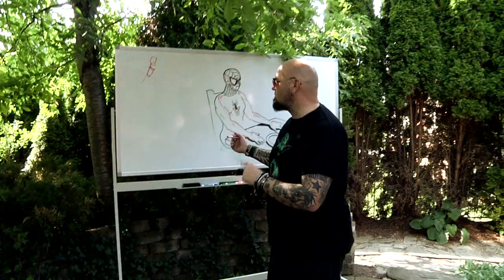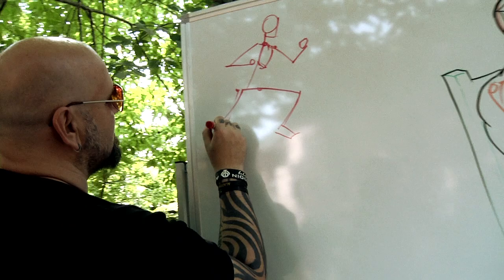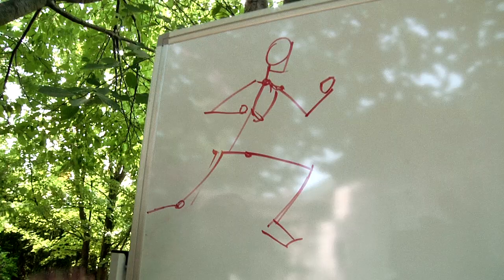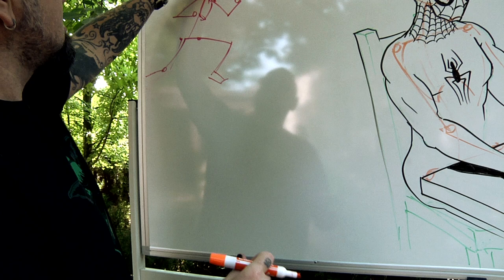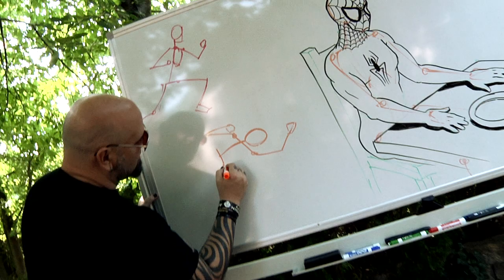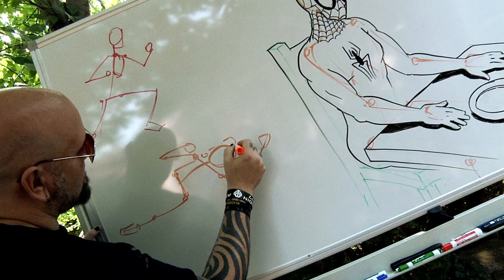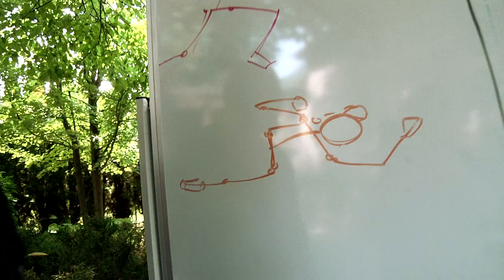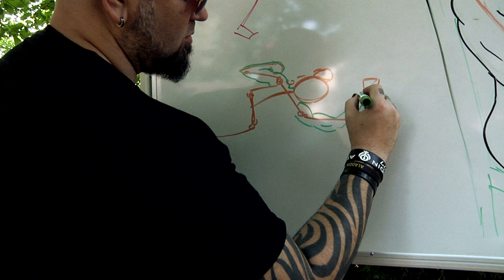Drawing BODY LANGUAGE!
Star Wars Artist Matt Busch shares tips and tricks for infusing body language into your art to help visually sell your story on emotional levels. This is super helpful in creating comic books, manga, concept art and storyboards for film, animation, and video games. Being able to visualize the body expressively  will help your visual storytelling be more dramatic or more natural, depending on what your scene is meant to convey.

If you like this video, give it a “Like”!  Drop a line in the Comments to say what you liked, didn’t like, or what you’d like to see in future videos.  Or just say hi!  Don’t be shy!